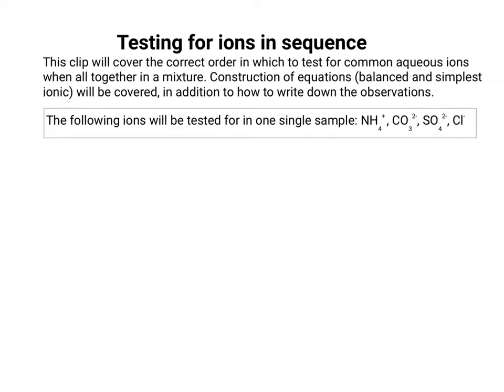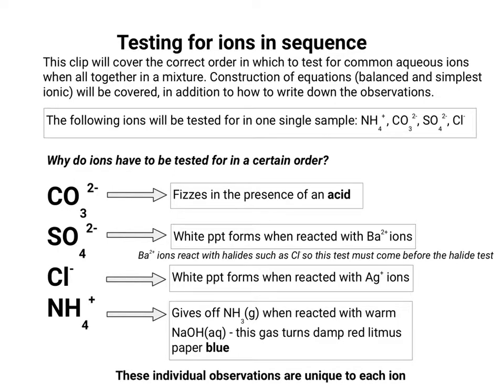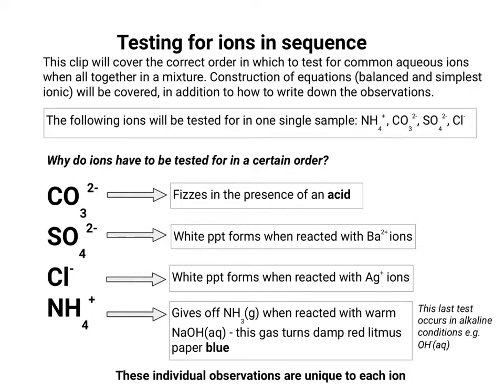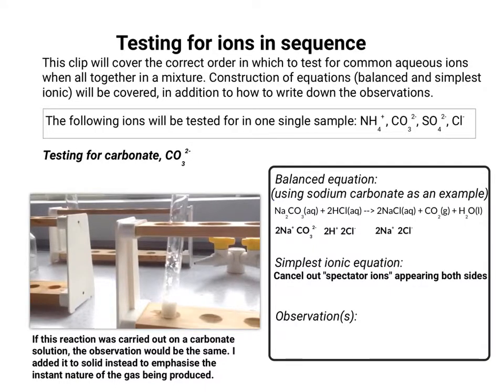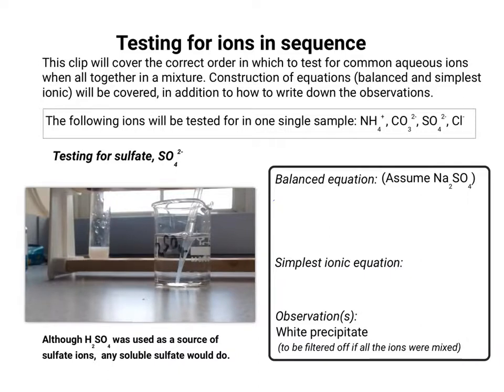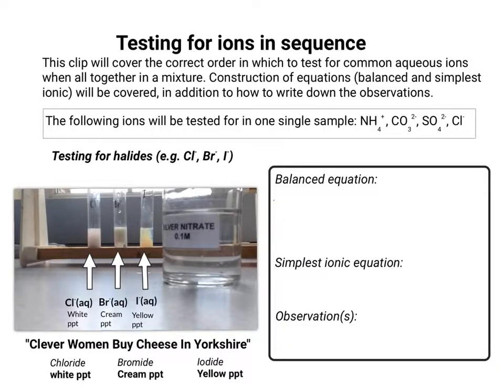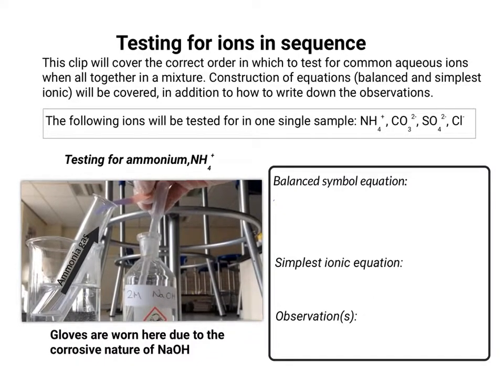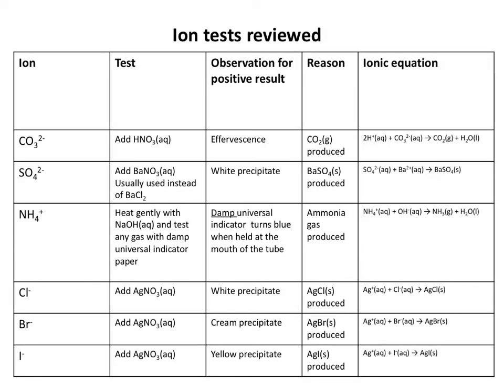Testing for ions in sequence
Ion tests demonstrated and explained.